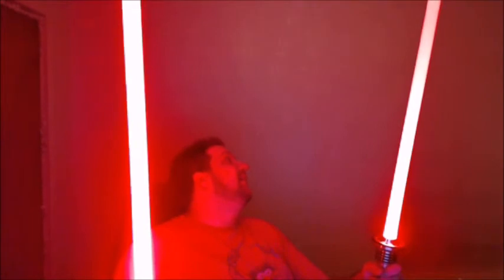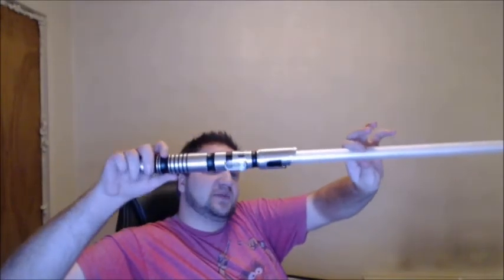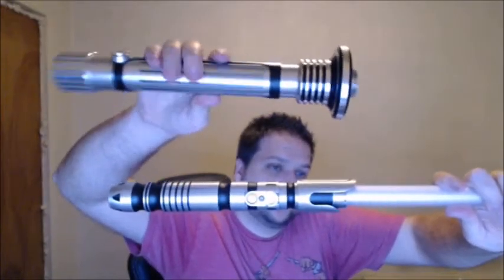Kyberlight Review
They Finally Arrived!!!

Also I made a point of mentioning the foil wrap, and this is what Kyberlight said. "We will be offering a diffusion wrap blade in the future which is great for cosplay but for actual combat we prefer not to have it has it crinkles and after fighting for a while can cause dark spots. " So the lack of foil is them looking out for us customers.

Also, Madison is a guy, sorry for the mix up!